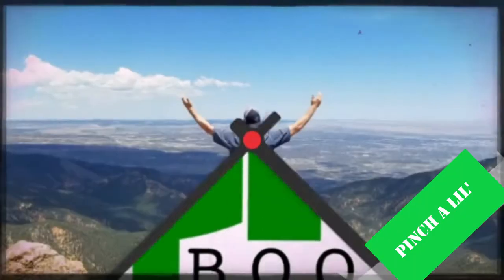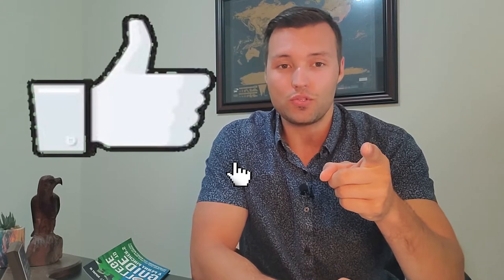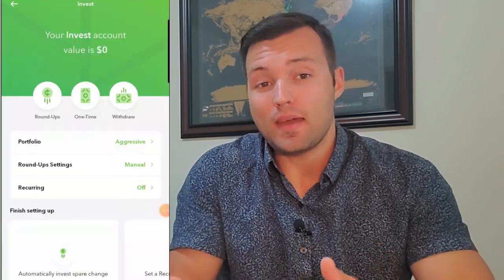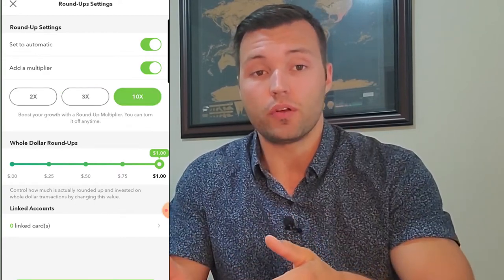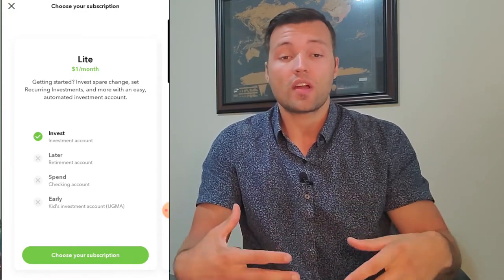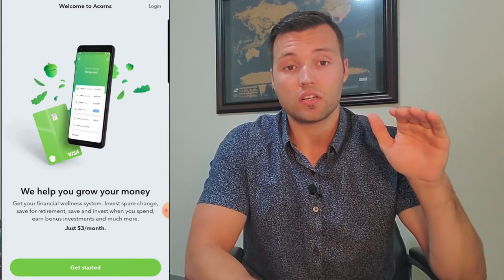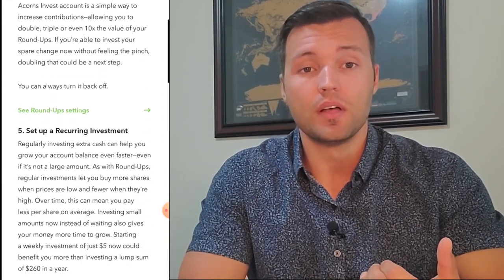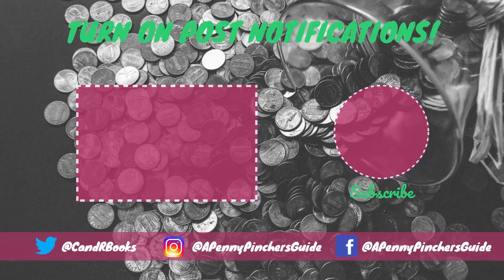Best Investing Apps | Acorns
Investing in college has never been easier. This video gives one of the best investing apps for college students. Acorns allow micro-investing with round-ups and automated amounts to make investing seamless and without thought. If you are in college and not sure where to start investing, then acorns is a perfect app to look into. College investing just became easy.

0:00 intro
0:52 Acorns: what is it?
1:37 "Invest"
1:57 Risk stratified portfolios (1-5)
4:27 So What? Round-Ups
5:02 How much does it cost?
5:50 My thoughts